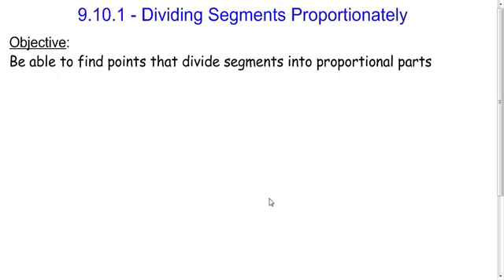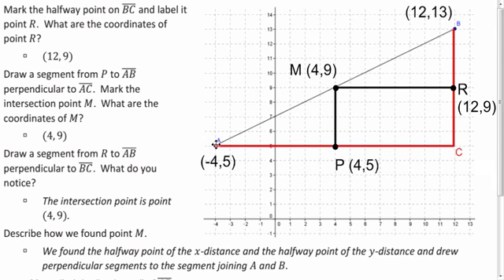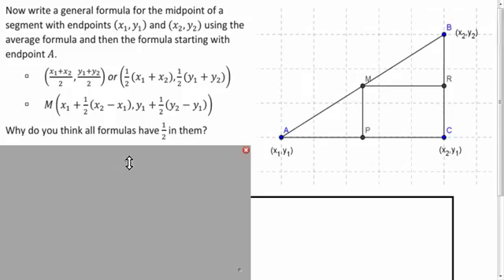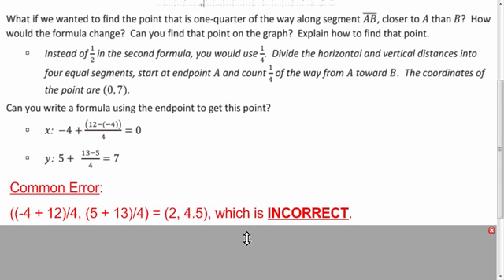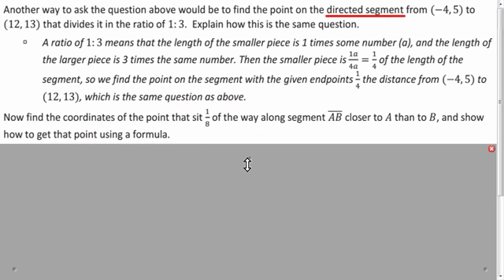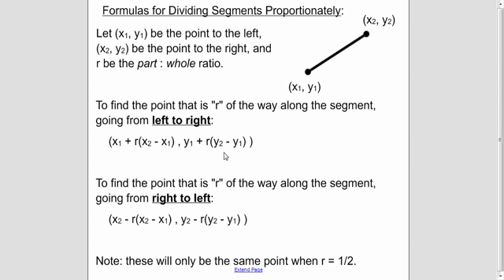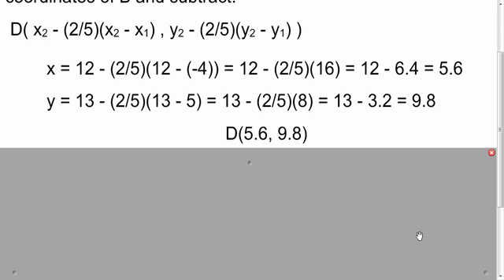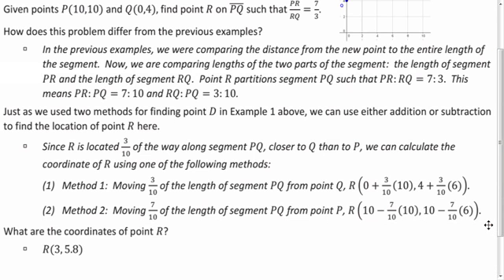9.10.1 - Dividing Segments Proportionately